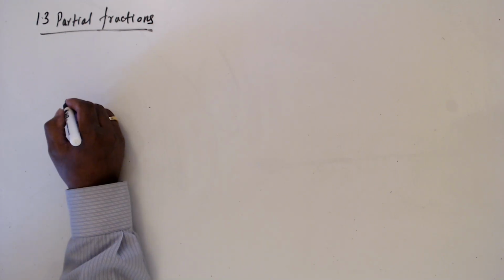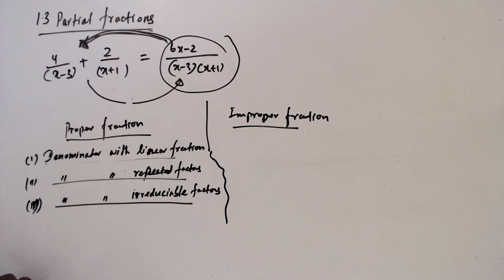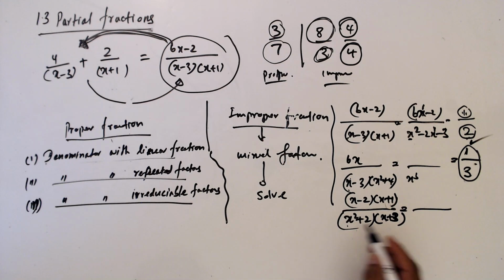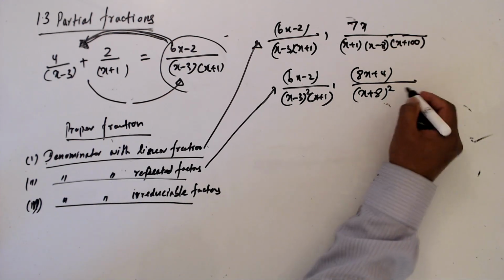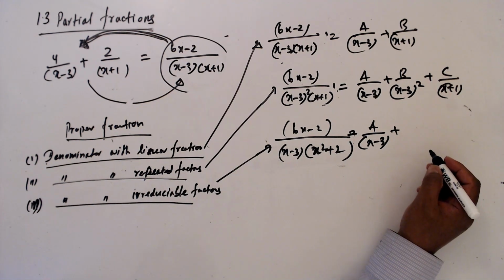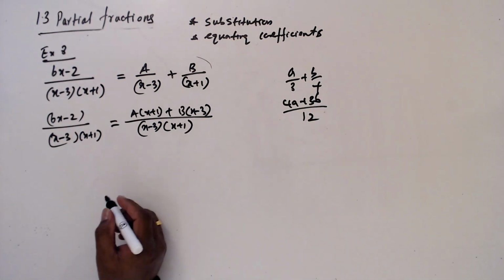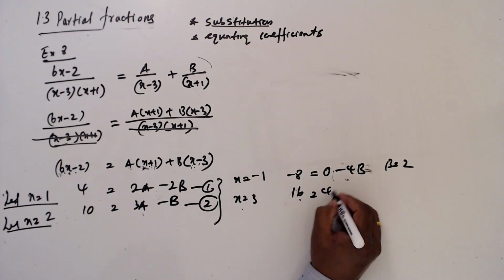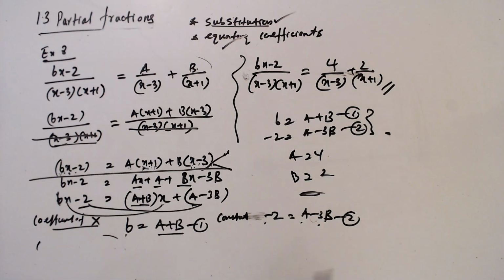Pure Maths - Year 2 -Chapter 1 - 1 .3 Partial fraction --- ( 6 )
Pure Maths - Year 2 -Chapter 1 - 1 .3  Partial fraction